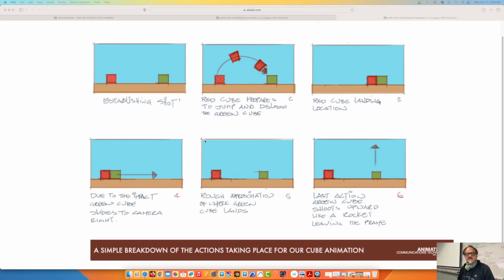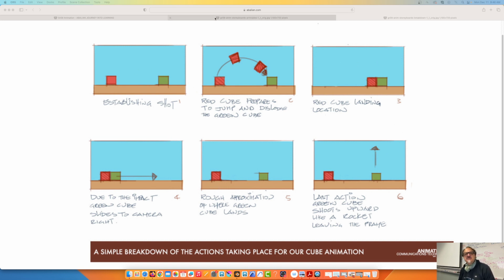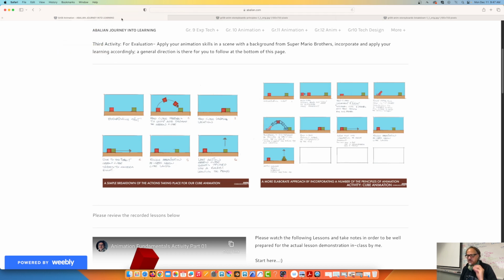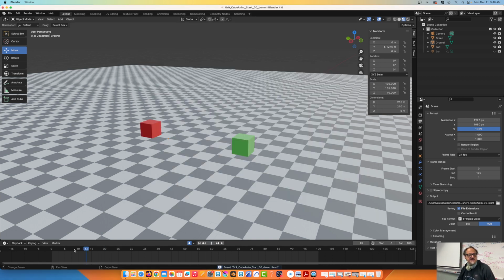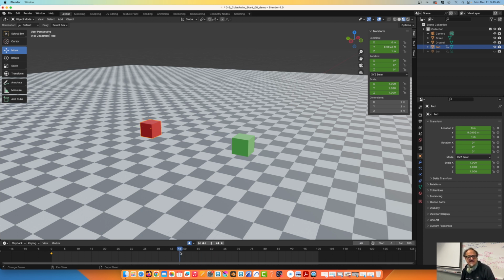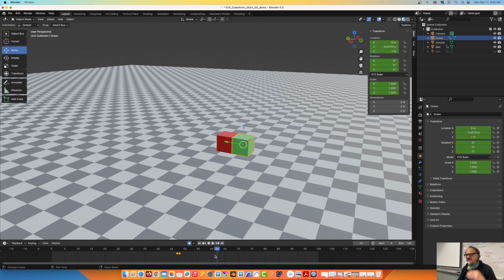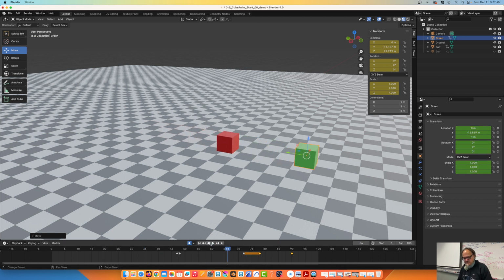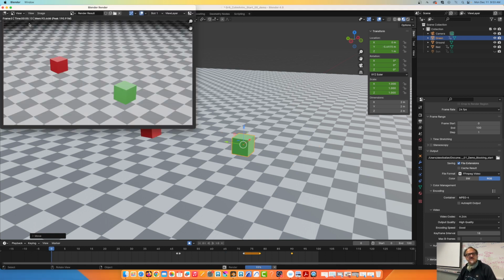Cube Animation Introduction Blender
Cube Animation Introduction using Blender
Initial Animation Block Out